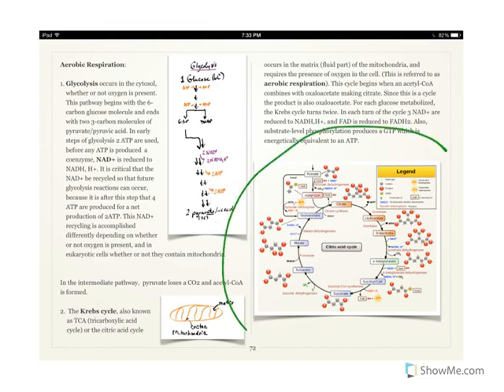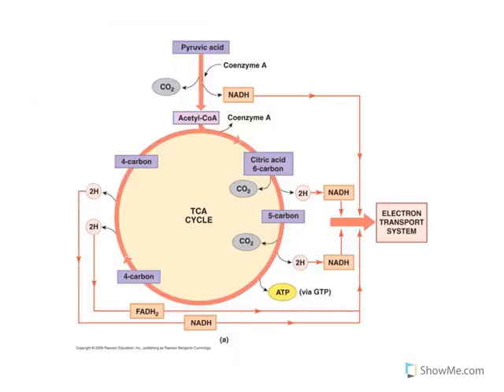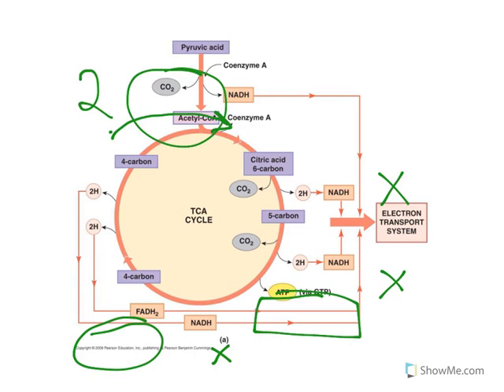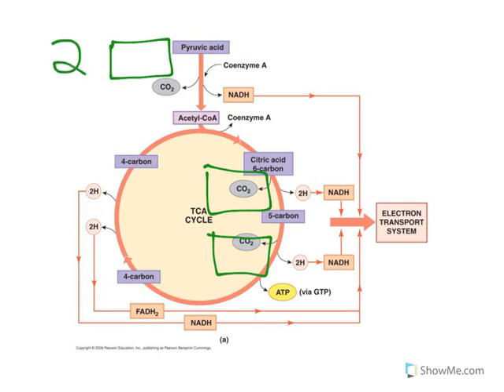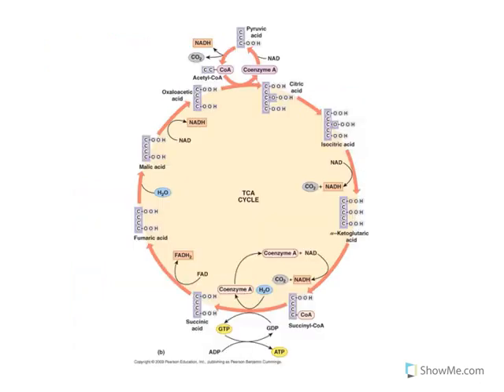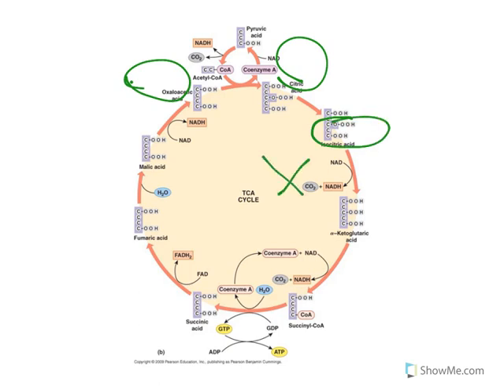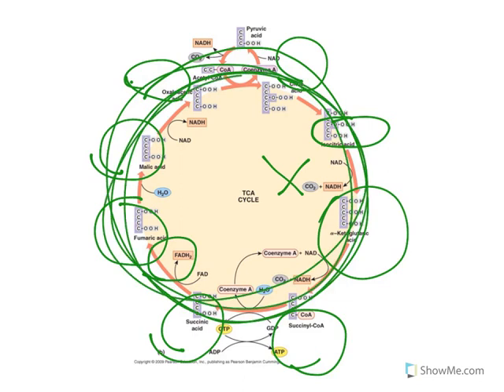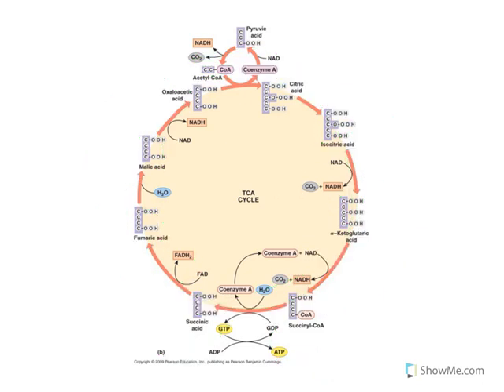Krebs cycle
Click here to checkout all of my new videos that are even better!!!  -Dr. O Metabolism and Energetic's Video These videos are all created using materials from courses that I teach.  They are for educational use only and should only be used by people that are taking classes that use these textbooks since the images are copyright protected.